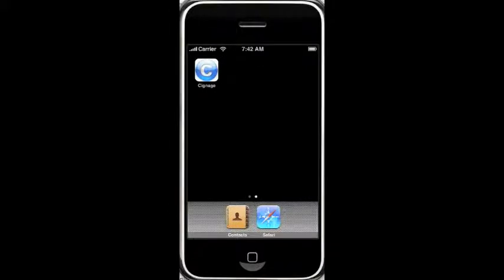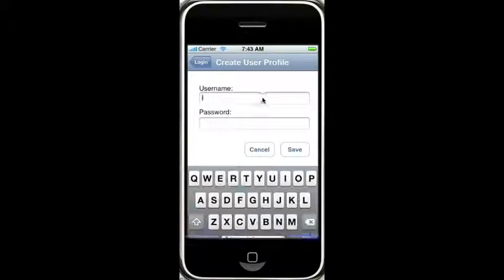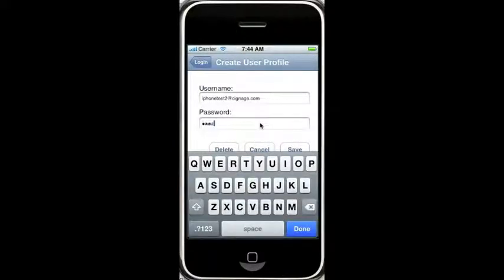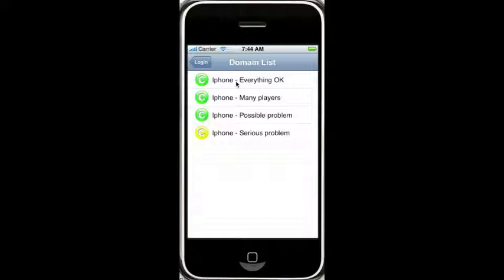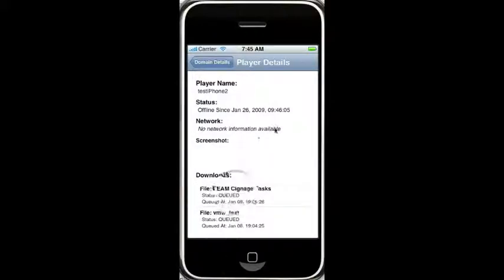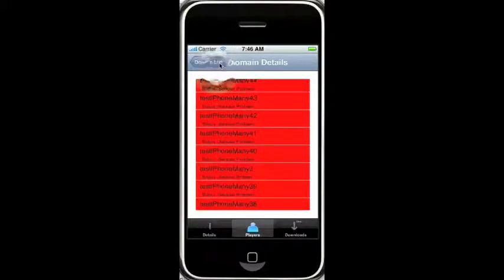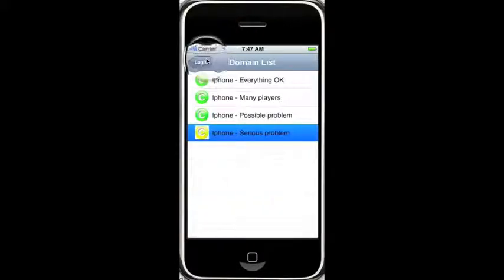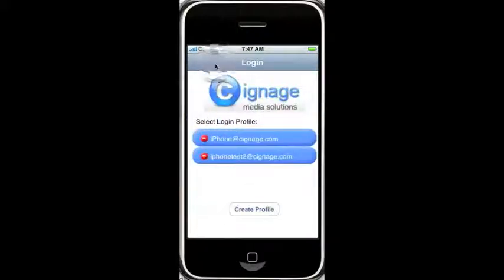Cignage Demo 2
Demonstration of the Cignage monitoring application for iPhone